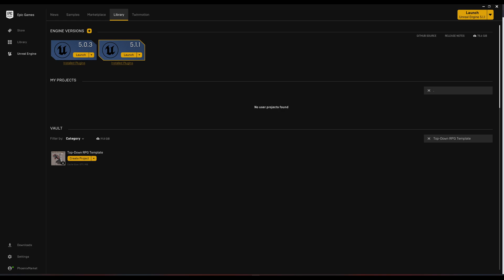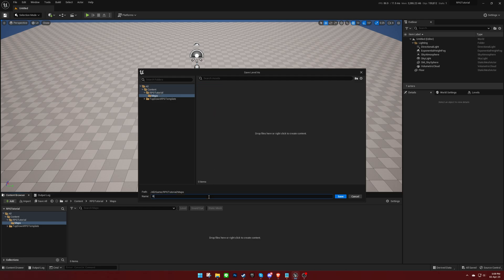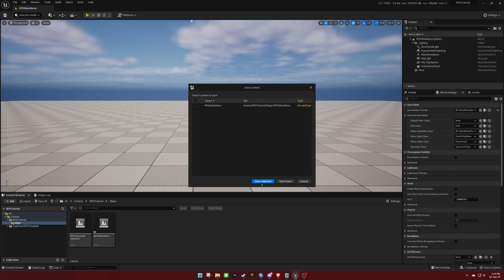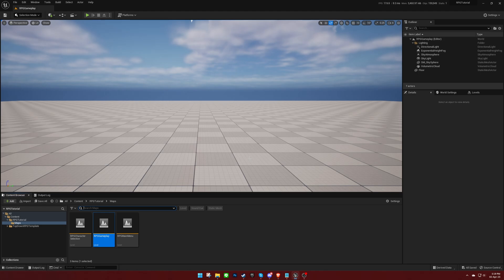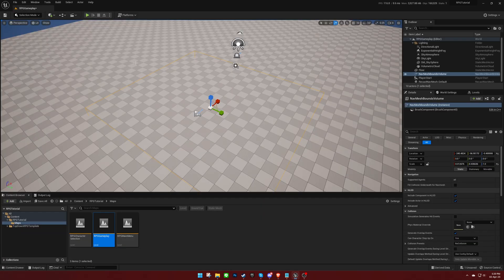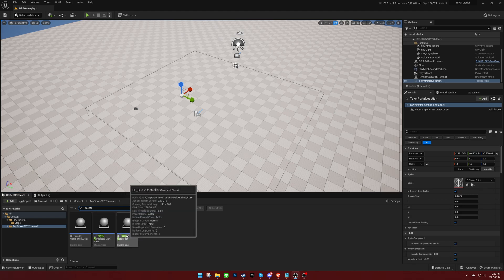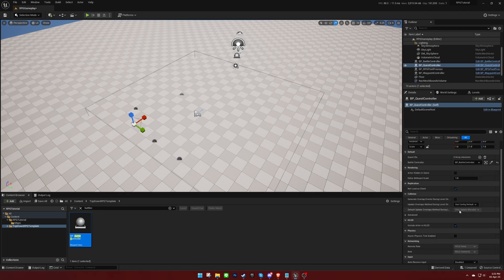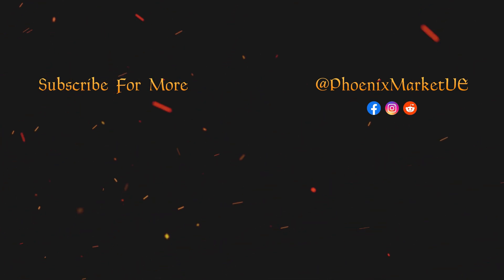Top-Down RPG Template Tutorial: Project Setup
The RPG Template Expansion Pack is designed to seamlessly integrate with the Top-Down RPG Template. This add-on extends the capabilities of the base template by introducing new features. The integration process is plug-and-play, ensuring a hassle-free experience for game developers.

Features:
- 100% Blueprints
- Multiplayer Ready
- AI Included
- Jigsaw Inventory
- Equipment System
- Quest System
- Crafting System
- Status Effects
- Boss Fights
- Save & Load System
- Interactables
- Shop NPC

0:00 Intro
0:19 Game Instance
0:48 Levels
2:06 Character Selection Level
3:54 Main Menu Level
5:11 Gameplay Level
7:20 Custom Trace Channel
7:36 Testing
8:23 Outro